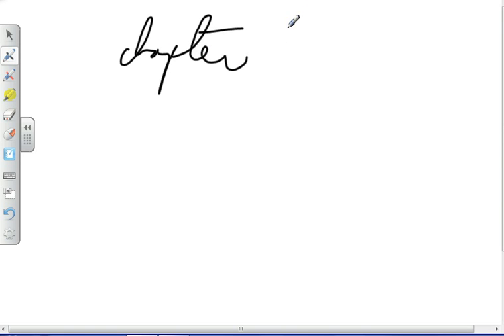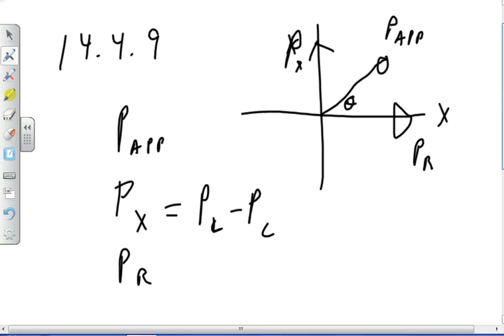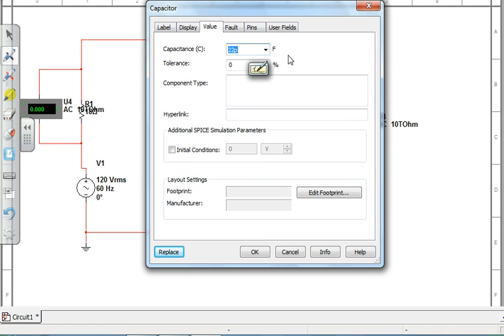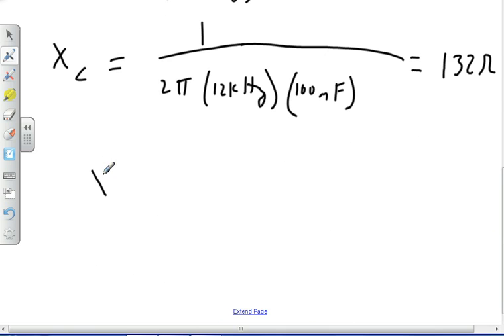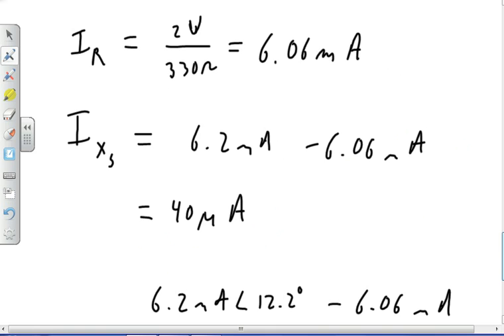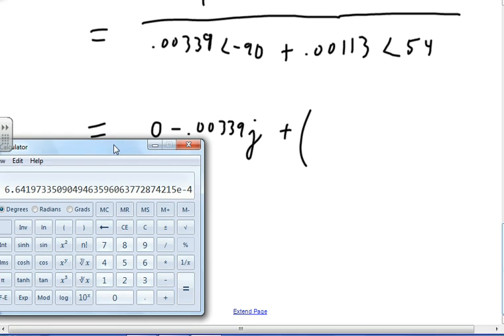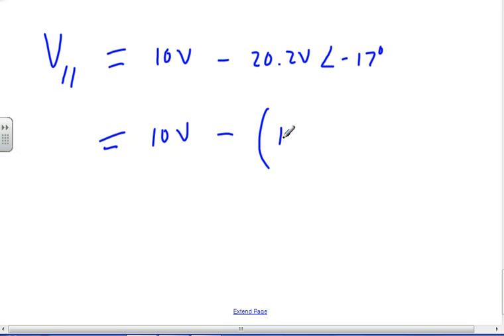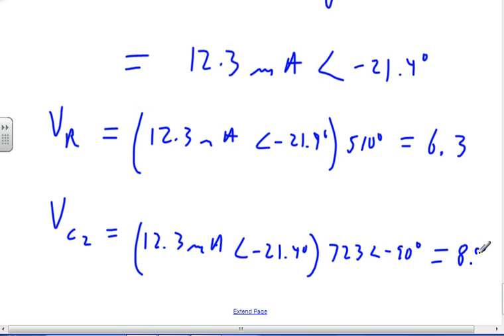Circuit Analysis Chapter 14 last day